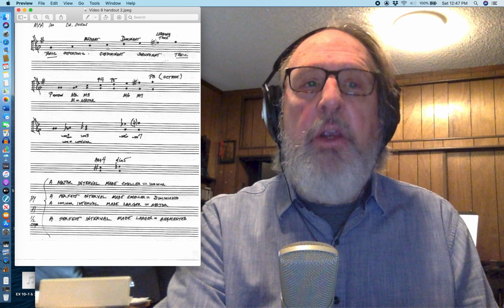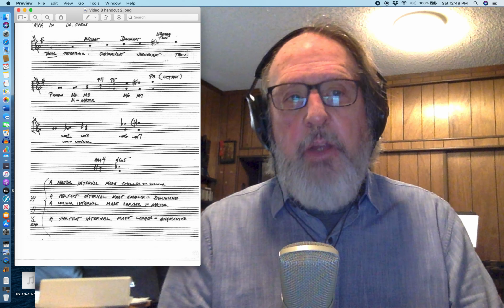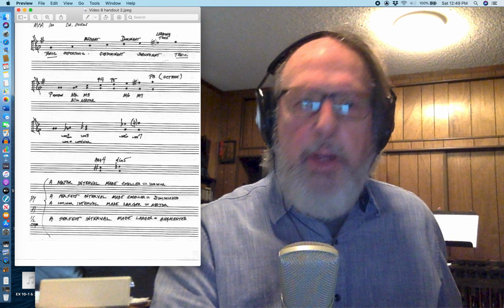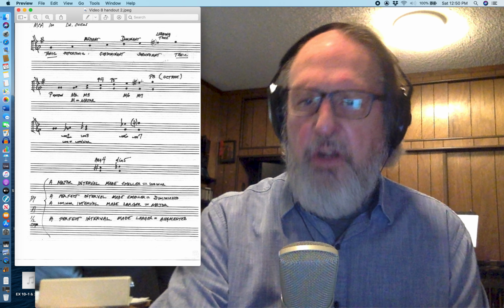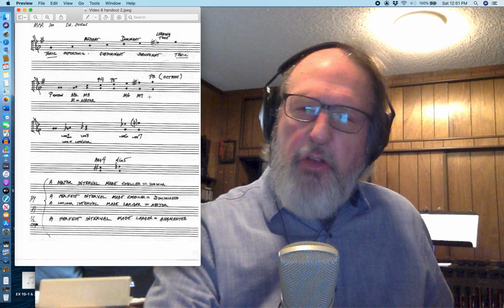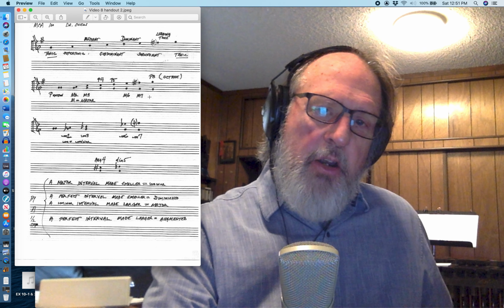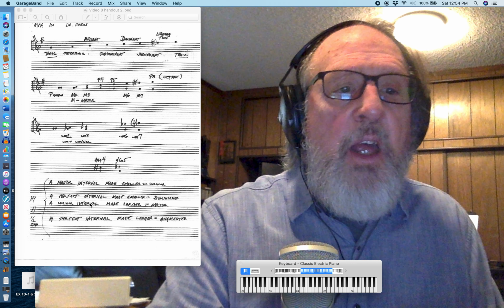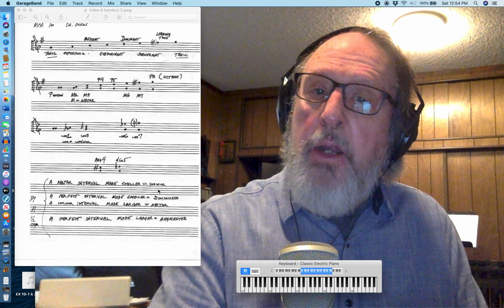MPA100Ovensvideo8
Scale degree names and Harmonic  Intervals within the octave are introduced.